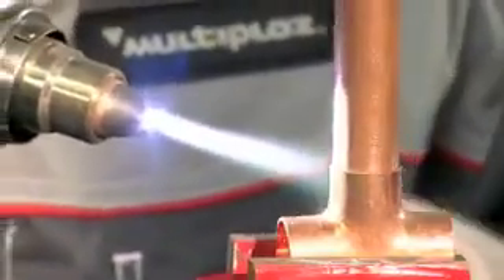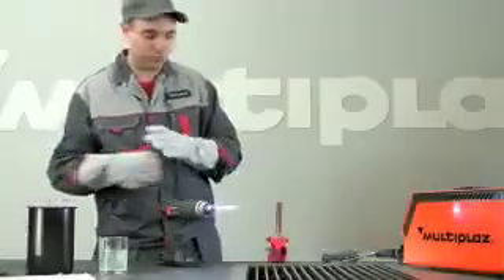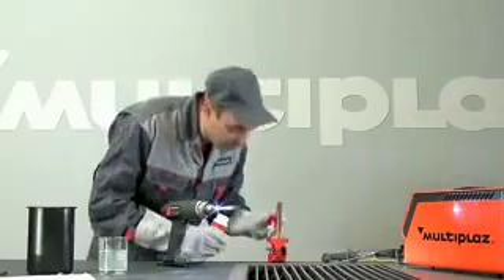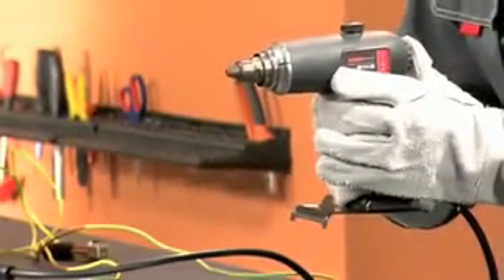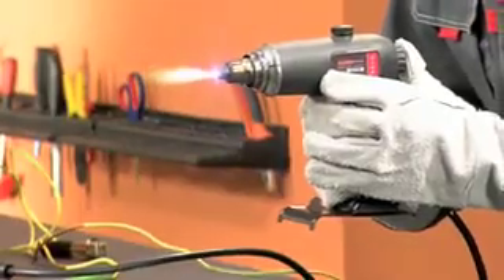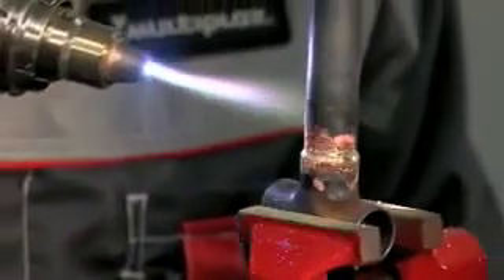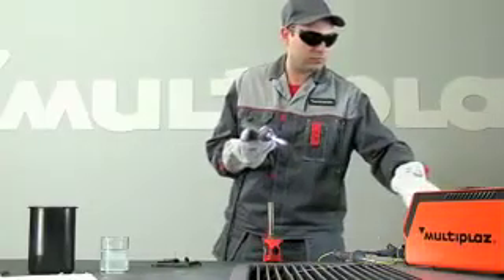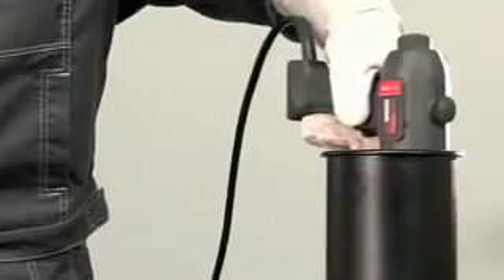Máy hàn cắt Plasma Multiplaz 3500 - hàn đồng - Mai Thủy 0913238023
Công ty TNHH TV TM KT Mai Thủy

Thiết bị hàn cắt đa năng dạng cơ động Multiplaz 3500 được trao giải thưởng "Grand Prix Award" cho công nghệ mới siêu việt ở buổi triển lãm các sáng chế thế giới tổ chức tại Genava-Thụy Sĩ.
Multiplaz là công ty duy nhất trên thế giới có bằng sáng chế cho công nghệ hàn độc đáo này: với việc dùng nước hay dung dịch nước-rượu thay cho khí gas (shielding). Đây là công ty đầu tiên trên thế giới dùng nước thường từ vòi để gia nhiệt vật liệu bằng cách biến nước thành dòng hồ quang 14400°F (8000°C).
MULTIPLAZ-3500 là một thiết bị plasma di động đa chức năng dùng để cắt, hàn và hàn vảy thép, nhôm, đồng, gang, đồng thau và các vật liệu khác.

MULTIPLAZ-3500 có thể cắt bất kỳ vật liệu nào, bao gồm thép hợp kim cao, thép không rỉ mà không thể cắt bằng cắt gió đá. Cắt gạch ceramic, thạch anh, gạch rỗng, bê tông và các vật liệu không bắt cháy khác là tính năng độc đáo của Multiplaz-3500.
MULTIPLAZ-3500 có thể thay thế cho rất nhiều thiết bị như: máy hàn, mỏ hàn khí gas, máy cắt, quạt sấy công nghiệp, cưa lọng, đèn khò, máy hàn biến tần.
Máy hàn cắt MULTIPLAZ-3500 được thiết kế để làm việc với 100% duty cycle, 24 giờ/ngày, 7 ngày/tuần
Hiệu suất vận hành là lợi thế quan trọng của thiết bị này. Do việc tiêu thụ năng lượng thấp, Multiplaz 3500 có thể tập trung dòng plasma vào các tia rất nhỏ như laser
Tính năng này cho phép bạn làm chảy cả tấm kim loại dày tới 12" (300mm) tới độ sâu 7/16" (10mm), hàn tấm mỏng 1/64: (0.5mm) với tấm dày, phủ lớp kim loại lên các phụ tùng/chi tiết và hàn chì lên thép công cụ .

Phân phối bơi công ty TNHH TV TM Kỹ thuật Mai Thủy